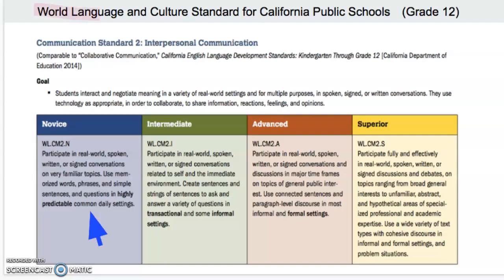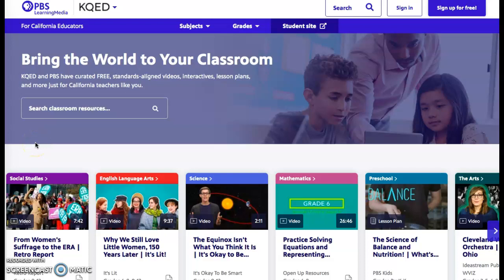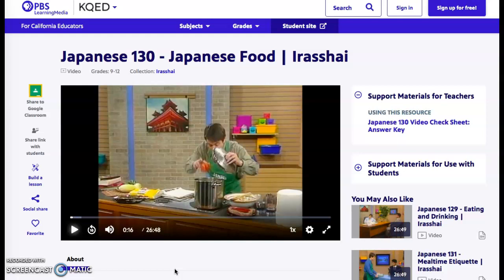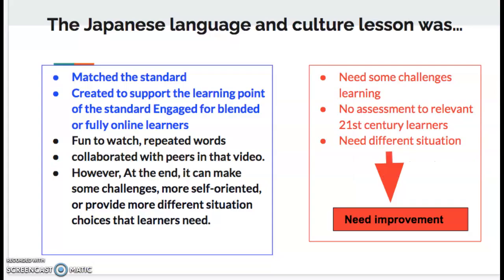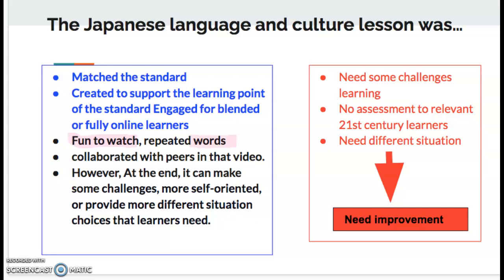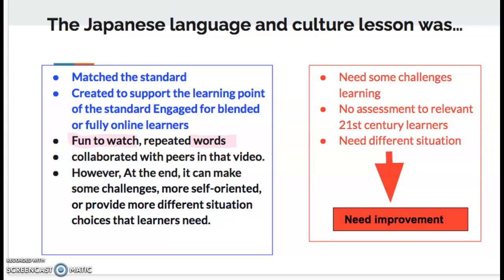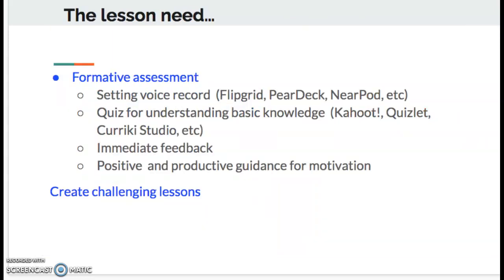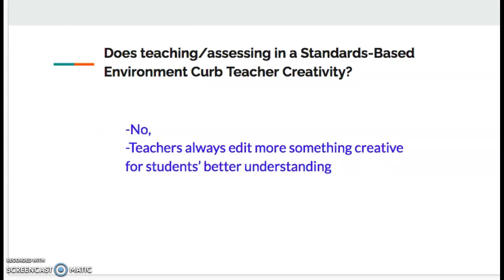EDUU625 Week 2